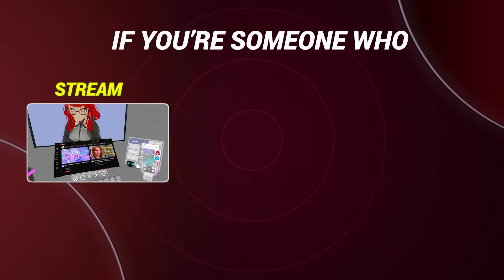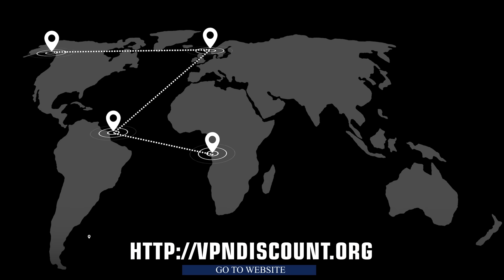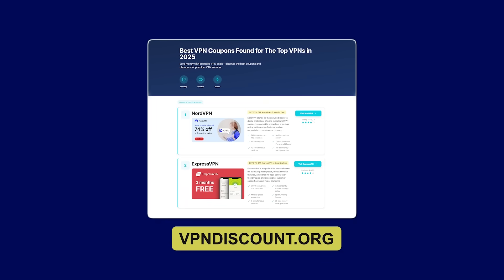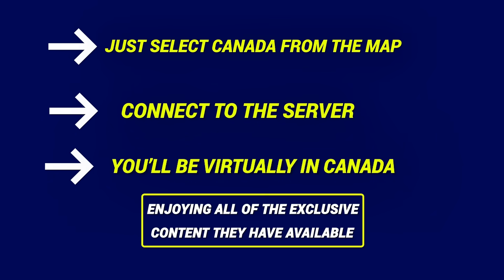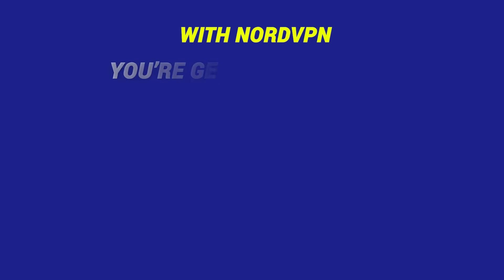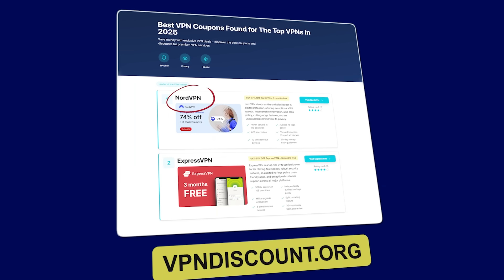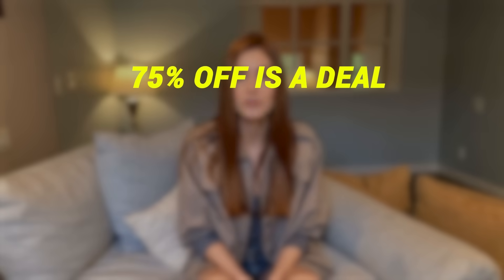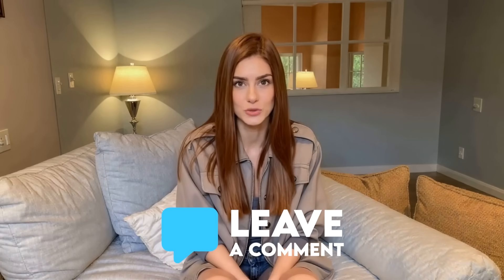How to Watch Netflix with NordVPN: Best NordVPN Netflix Tutorial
Want to watch Netflix with NordVPN and unlock every country’s library? 🍿 In this step-by-step NordVPN Netflix tutorial, I’ll show you exactly how to use NordVPN to access Netflix libraries from anywhere in the world — fast, secure, and 100% working in 2025.

✅ In This Video You’ll Learn:

How to set up NordVPN for Netflix on PC, mobile, Smart TV, and more

How to unblock Netflix libraries like Netflix Japan, Netflix UK, and Netflix USA

How to fix Netflix VPN errors (M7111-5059)

The best NordVPN servers for streaming Netflix

How to stream in HD and 4K without buffering

🔥 Why NordVPN is the Best for Netflix (2025):

Works with Netflix, Hulu, Disney+, Amazon Prime Video, and more

Ultra-fast servers optimized for streaming

No data limits, no throttling, no logs

Connect up to 10 devices at once

Available on Windows, macOS, Android, iOS, Smart TVs, and routers

⚡ Watch Any Netflix Library Worldwide!

🌍 Popular Netflix Libraries You Can Access:
🇺🇸 Netflix USA
🇬🇧 Netflix UK
🇯🇵 Netflix Japan
🇨🇦 Netflix Canada
🇩🇪 Netflix Germany
🇫🇷 Netflix France